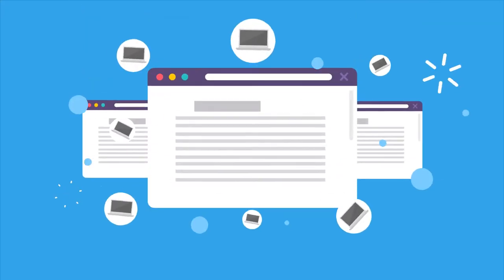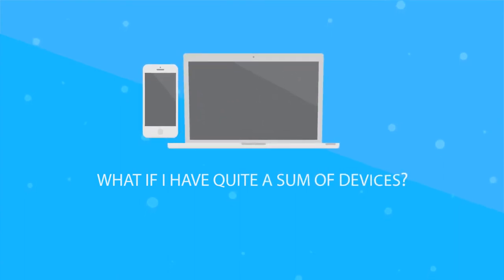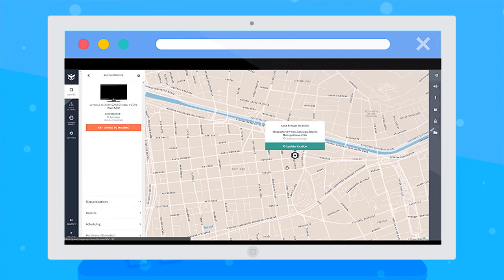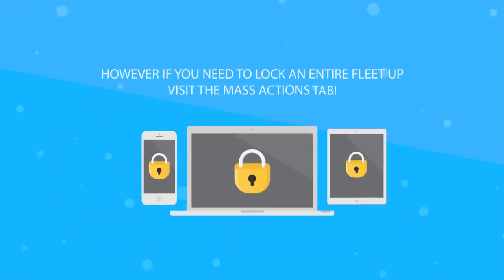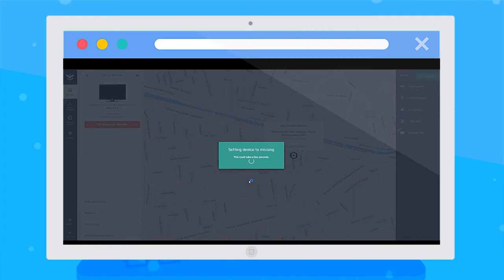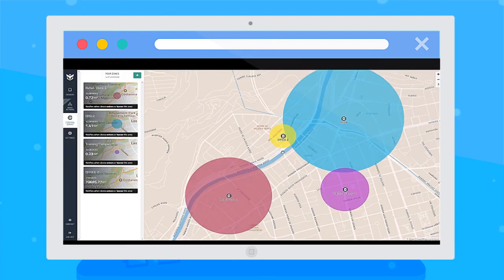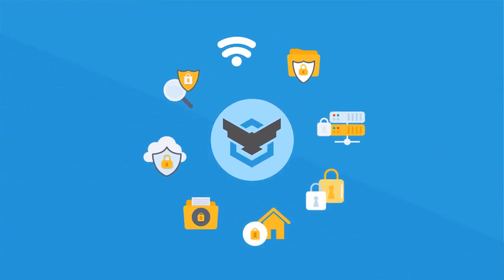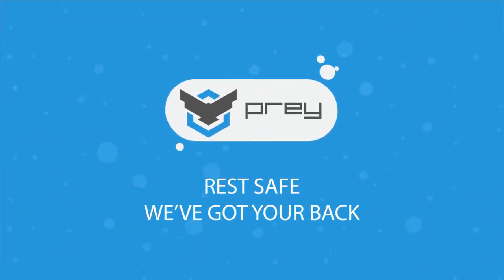Prey for Business in 3 minutes (and 10 seconds!) | Device Management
Learn how Prey empowers the security and management of your enterprise's laptops, mobiles, and tablets with its comprehensive anti-theft and security platform, its management tools, plus all data loss prevention features!

- One platform for all operating systems: iOS, macOS, Windows, Android, Chromebooks, Linux distros, Ubuntu.

- Quick deployment and online management panel (Online Panel)

- Great focus on security: GDPR-ready, customizable privacy features, transparent data handling.